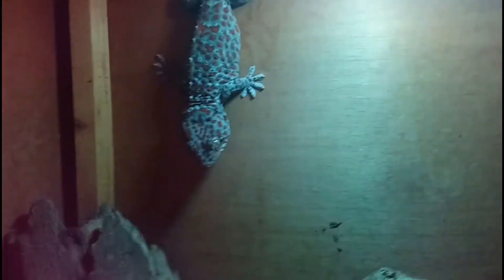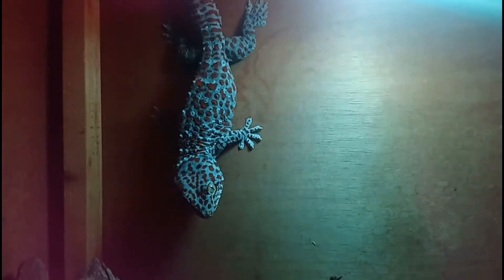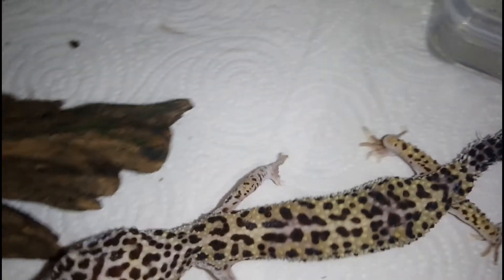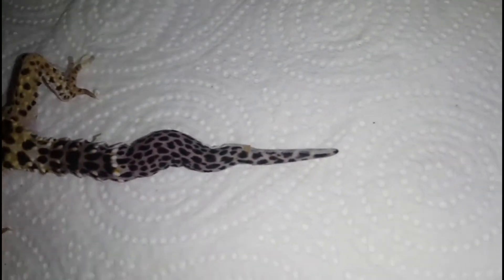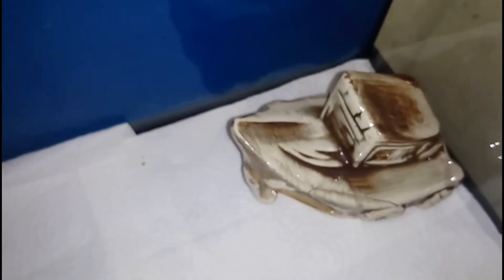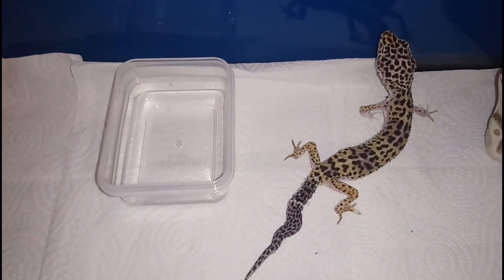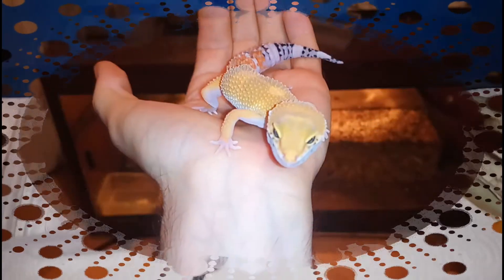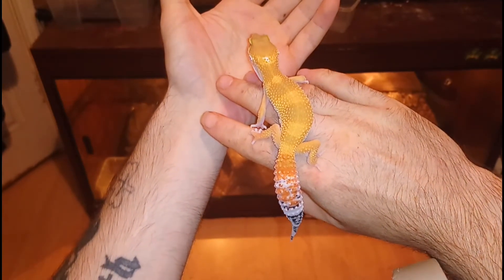I adopted two rescue reptiles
This week I was contacted about taking in two geckos that had been abandoned outside a local petshop one is a big healthy but very aggressive Tokay gecko the other is a very sick leopard gecko that has severe metabolic bone disease and possibly crypto an infectious disease that is 100% fatal hopefully its only MBD and I can save this lovely gecko stay tuned over the next few weeks as I will keep u guys updated on how she is doing with her recovery 🤞